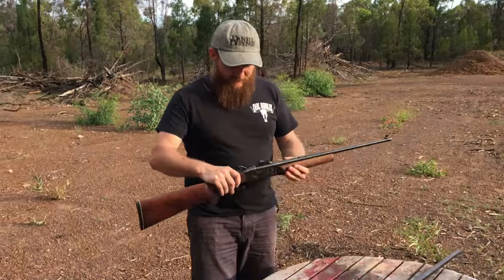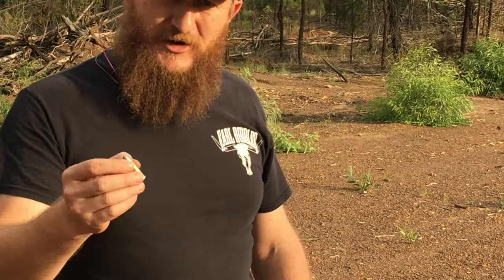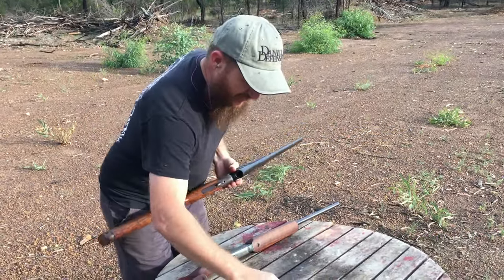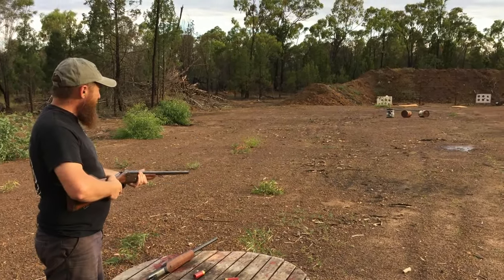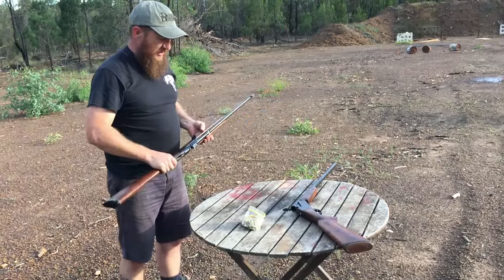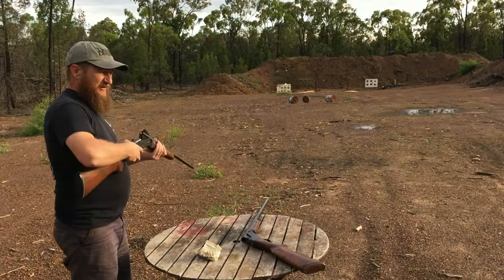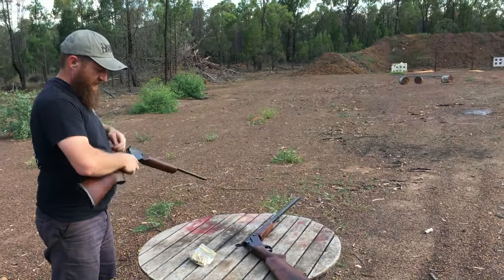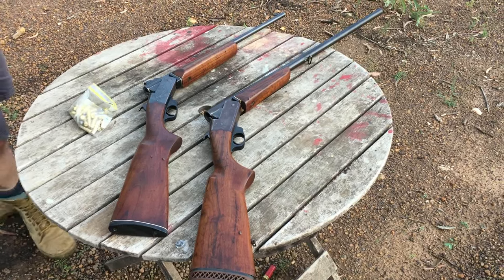CBC Model 151 32-20 & 12g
Brazilian made CBC Mod 151 chambered in 32-20 and 12g shotgun. At 3:55 I blow the gong off its swinger with a 12g slug!

These great little guns suit those on a budget but like to have enough gun to get the job done. Marketed as CBC in most countries and & K-Mart in the USA.  The 32-20 is fitted with a Marble Arms rear sight and is a great little shooter when I do my part.

Who would have thought that a 1oz 12g slug would send my gong flying in the air like it did!